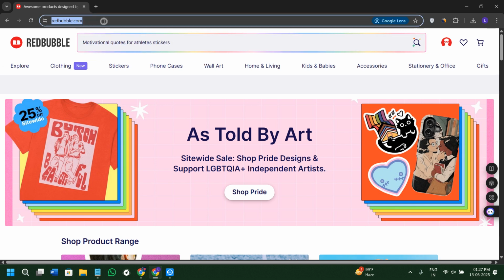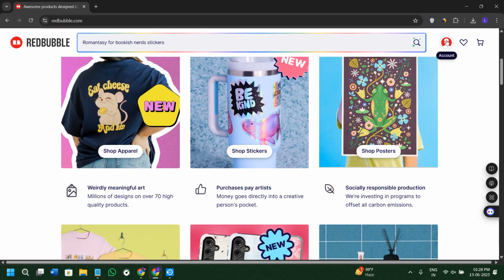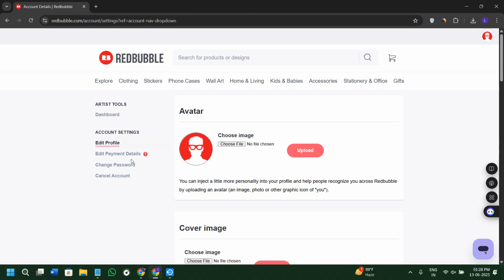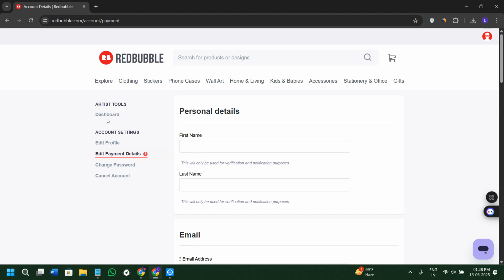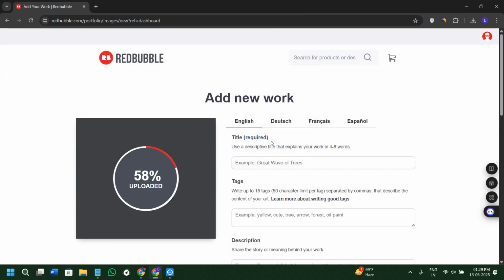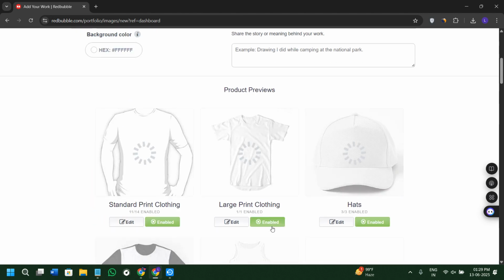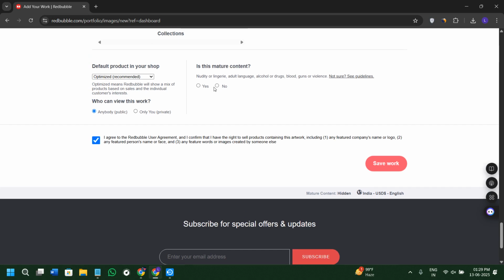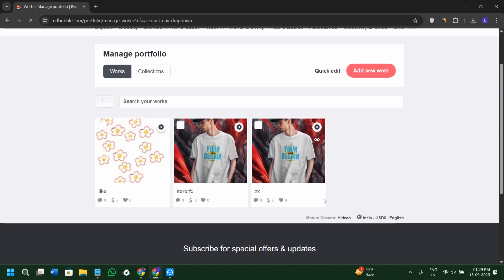How To Set Up a Redbubble Shop 2025 (Quick Tutorial)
Looking to start selling your art or designs online? This quick tutorial walks you through the steps to set up your Redbubble shop in 2025. From creating an account to uploading your first product and optimizing your profile, this guide will help you get your store up and running in minutes.